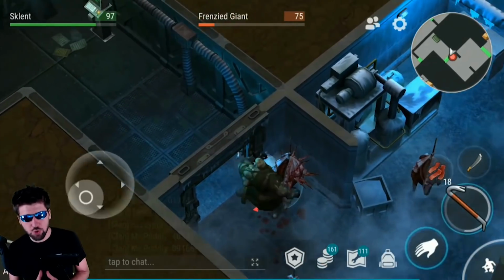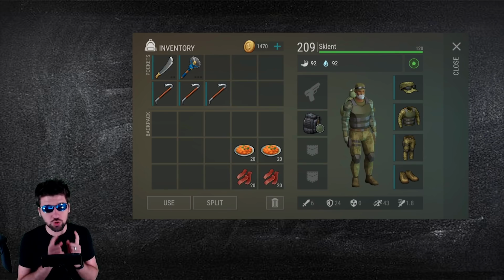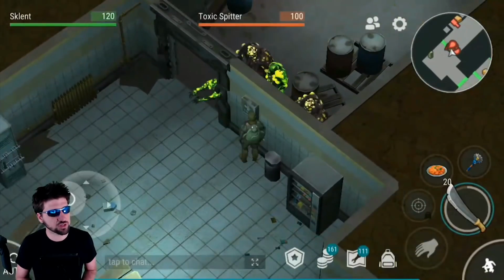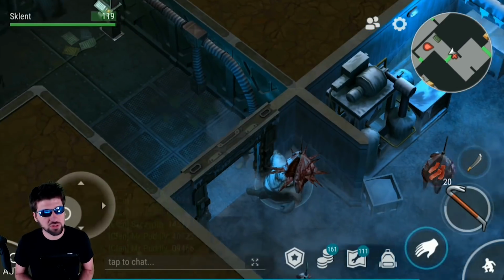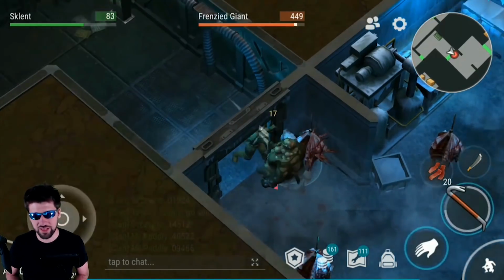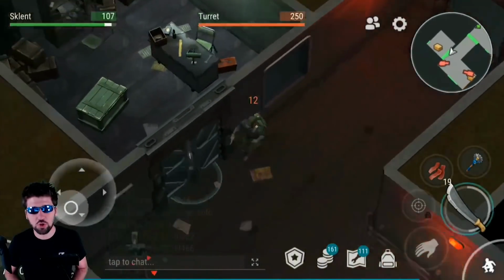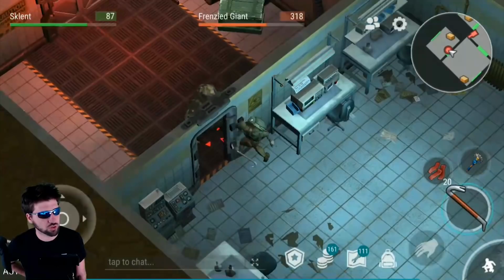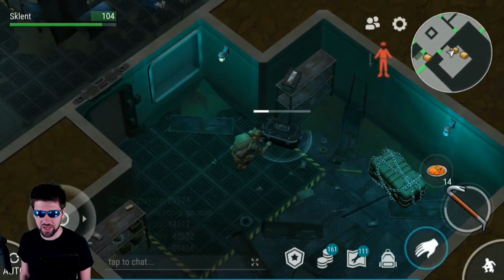The Cheapest way to do the 4th Floor of Bunker Alfa in Last Day on Earth - JCF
If you want to get steel or just want to complete Bunker Alfa in Last Day on Earth then you should do the 4th floor and you should do it in this way. In this video, I show you guys the most efficient way to do the 4th floor in Last Day on Earth Survival, but also every LDoE trick there is related to this floor.

Shout out to the Research Team. They are what makes this channel great. (The Research Team is a group of 30+ advanced players who gather information for this channel).

I get almost all my music from Two Steps from Hell. They are my favorite group of musicians and one of my favorite Youtube channels. Please check them out. You will love their music

I cover so many great games including Last Day on Earth, Minecraft (coming soon), PUBG, LifeAfter, Call of Duty Mobile (coming soon), Brawl Stars, Grim Soul Survival, Frostborn, Survival Heroes, Rules of Survival, and even more. To see my best video for each game, watch this playlist